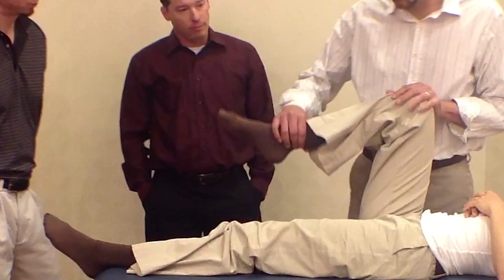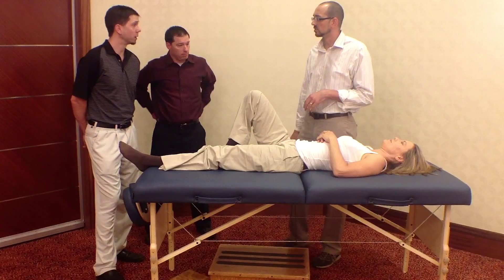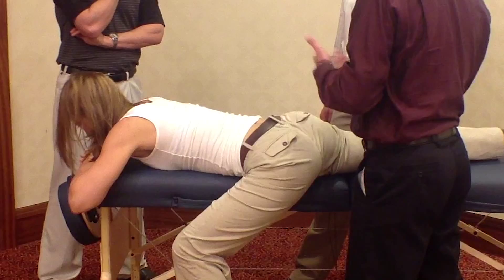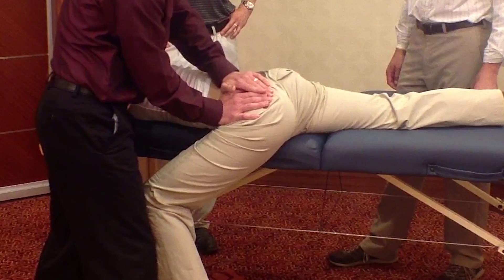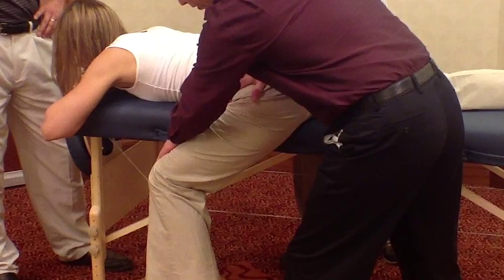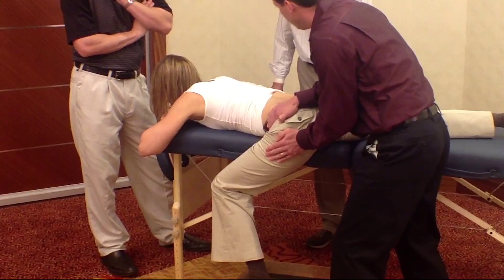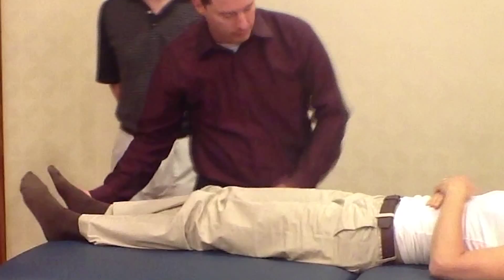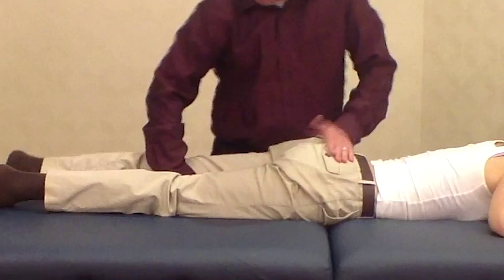Ken Cole and Rajesh Khemraj Sequence SI Joint Part 3 of 3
NAIOMT Faculty Ken Cole and Rajesh Khemraj in Part 1 of 3 on the SI Joint at our Annual General Meeting. Apologies for the noise in the background.